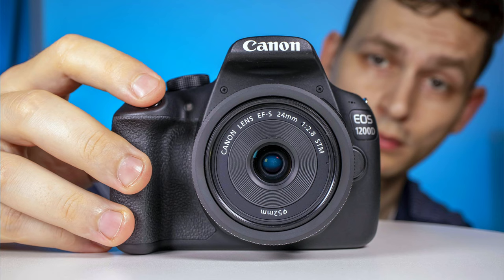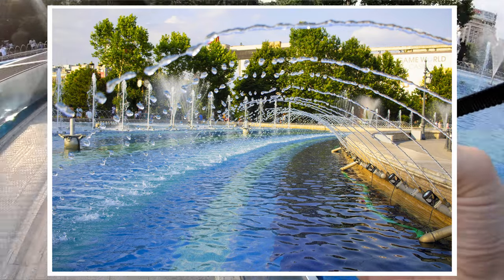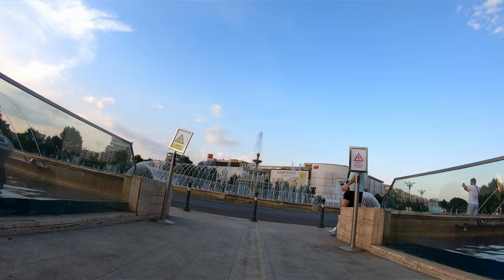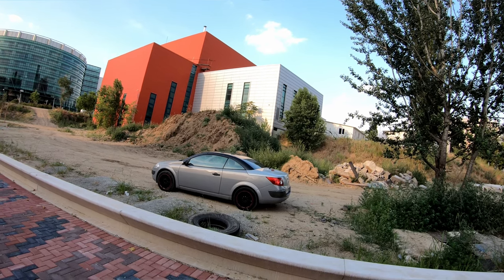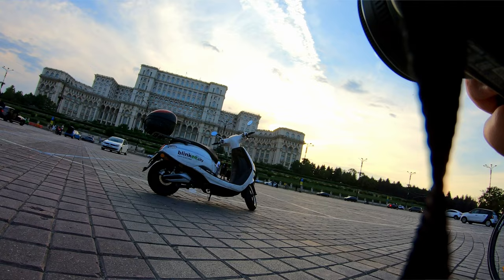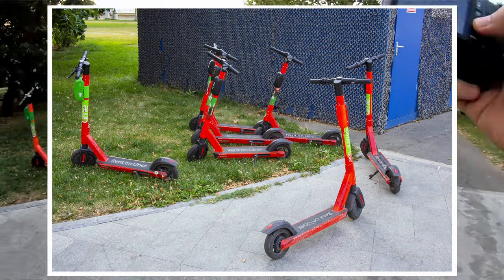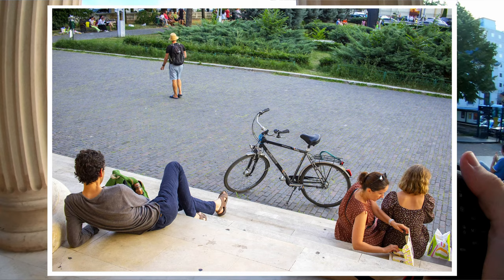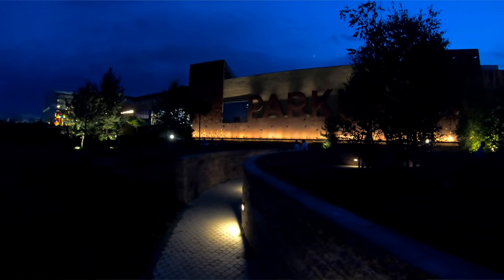Canon 1200D Photowalk: Are Cheap Cameras Still a Joy to Use?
Can You Still Enjoy Photography While Using a Cheap Camera? This is a photowalk made with a Canon 1200D and the Canon 24mm f/2.8 pancake lens - I paid 250 USD for both.

I took photos on streets of Bucharest, so you will also see a couple interesting places, like the Palace of the Parliament.

0:00 Introduction and Gear Presentation
0:40 The Photo walk
6:21 The CONs and PROs of this gear
7:51 Conclusion